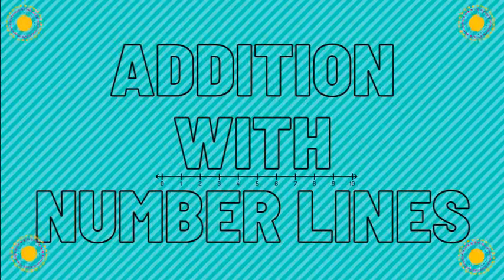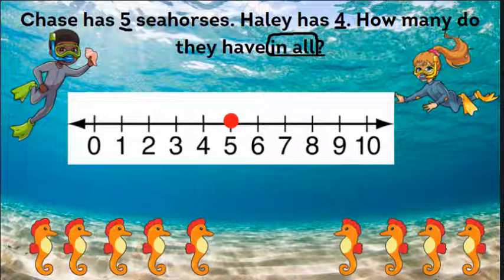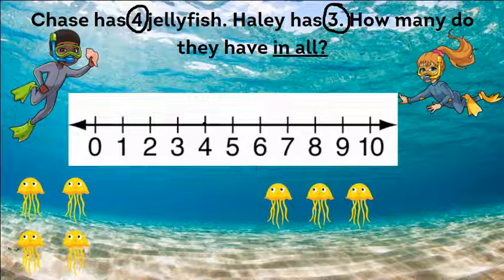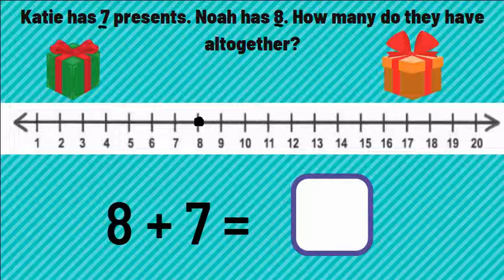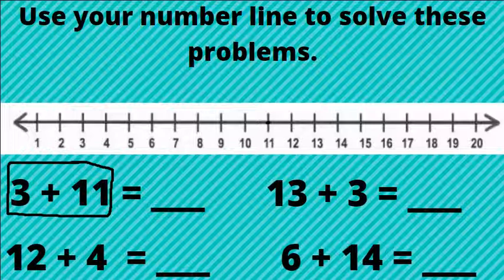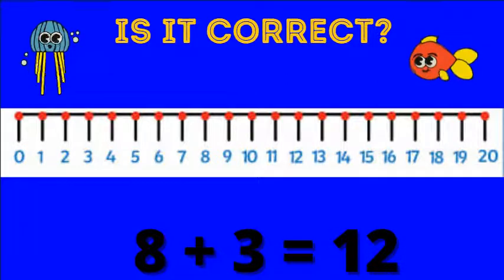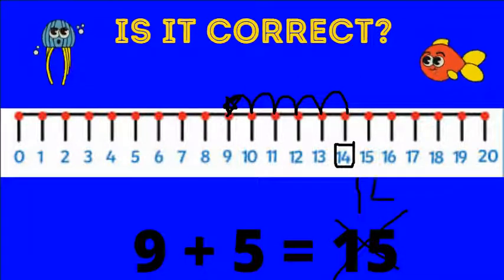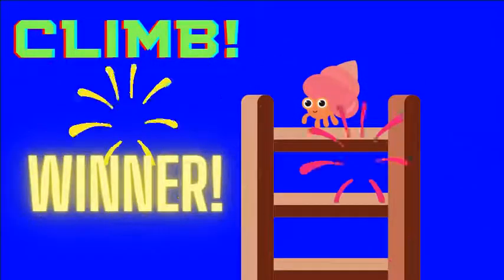Early Math Skills: Addition Using Number Lines 🔢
Let's add using number lines!

Hello! I’m Ms. Tiffany. Please stop by each for new videos to practice reading, phonics, language arts, and math skills.